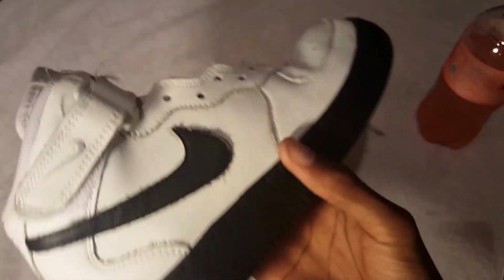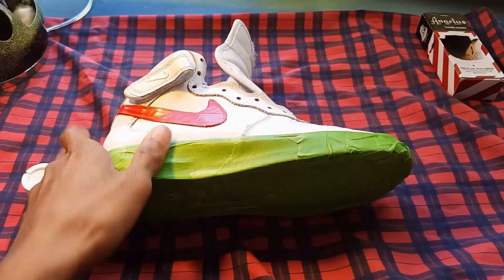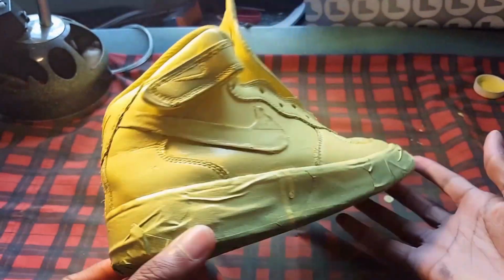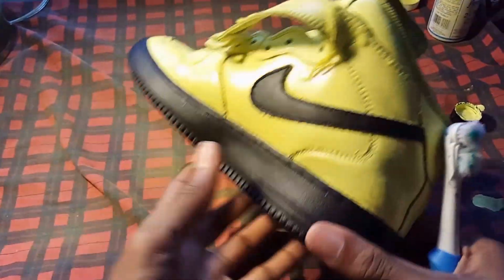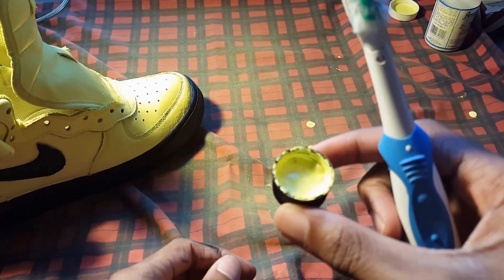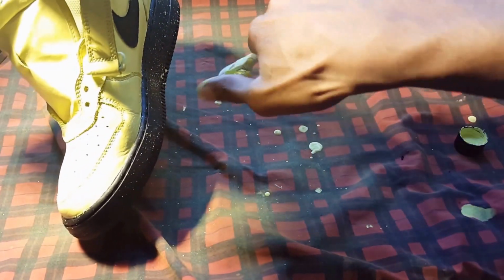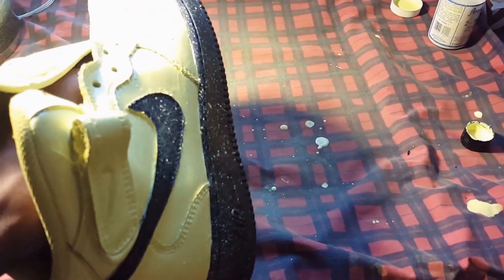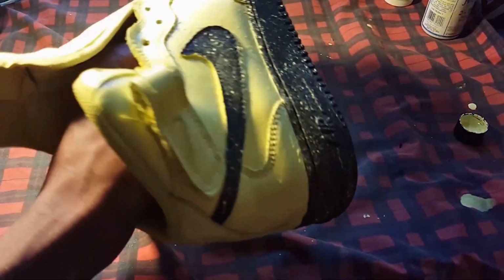DIY - CUSTOM AIR FORCE ONES !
MORE VLOGS COMING SOON
MORE CUSTOMS COMING SOON
REVIEWS COMING SOON